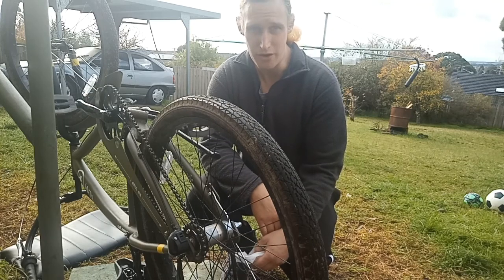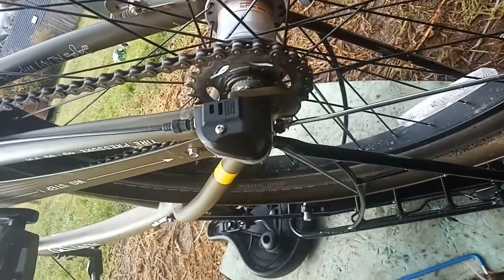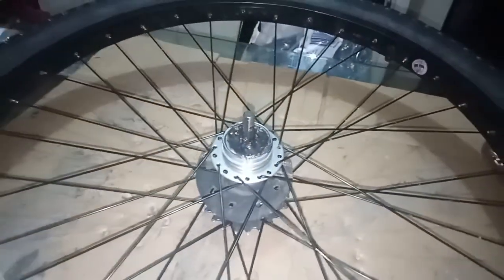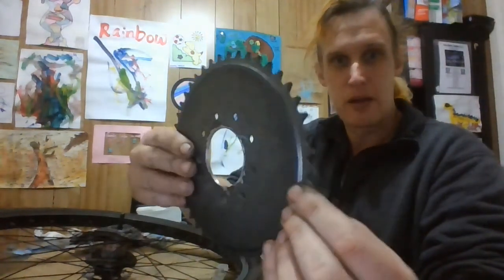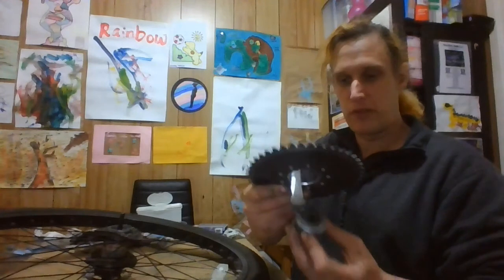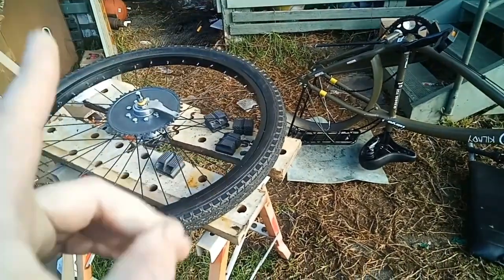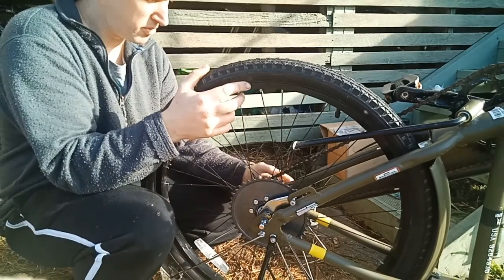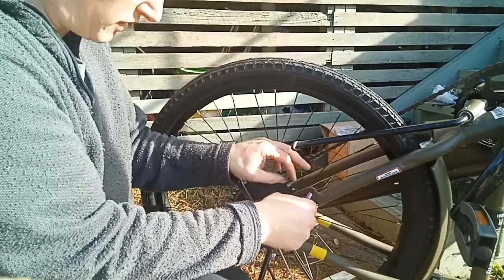50cc Engine - Sprocket and Rag Joint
The Mk4 build officially begins with the rear sprocket and rag joint.
There is much hate for this component because it is rather difficult to get right. This particular process was frustratingly difficult as this bike has a large hub size due to the 3-speed internal hub and I had to dremel out the internal hole to fit. This was a loveless task that literally took me all day, but I got there in the end.